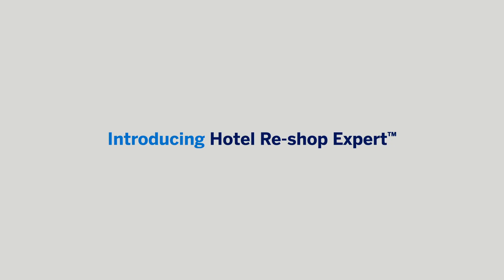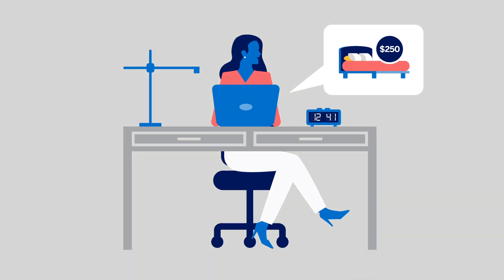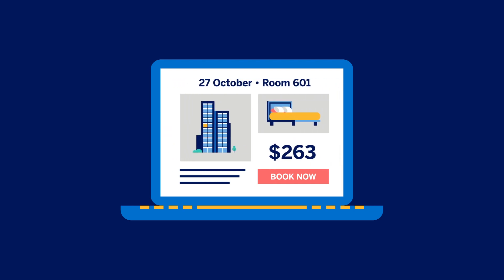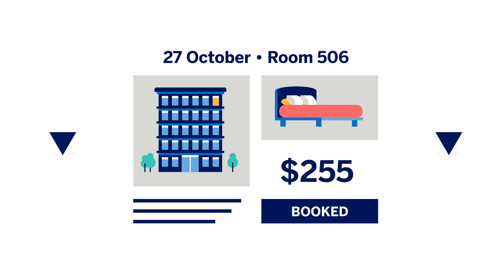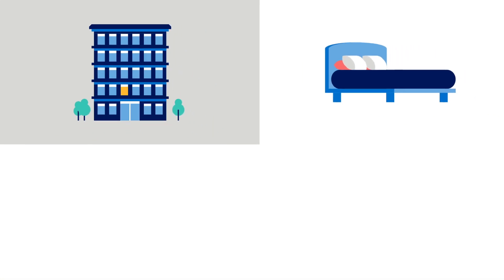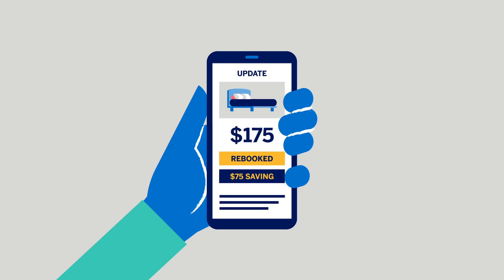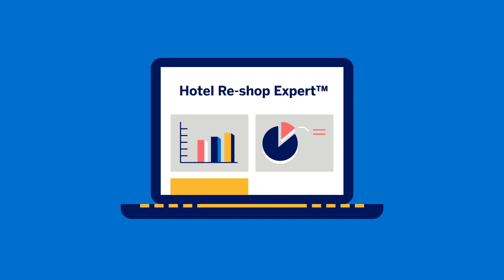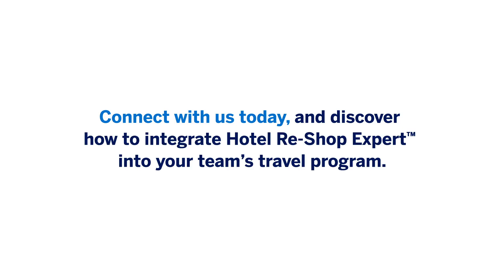Hotel Re-shop Expert™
Have business travelers booking accommodations? Our Hotel Re-shop Expert™ helps to find the lowest hotel rates and rebooks with a like-for-like room.  Always in the same hotel, your travelers receive the room they want and you see the savings.